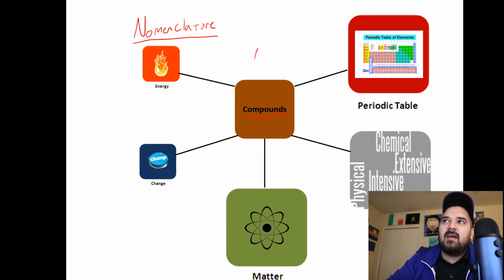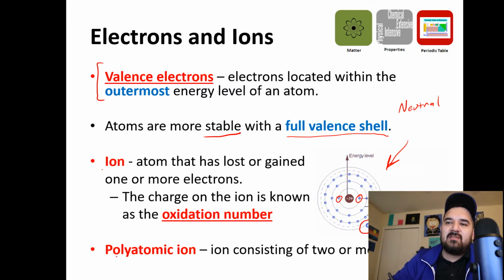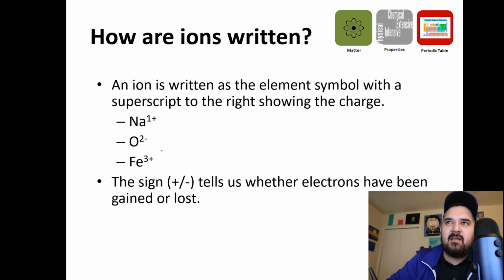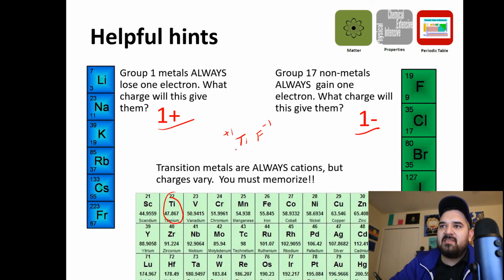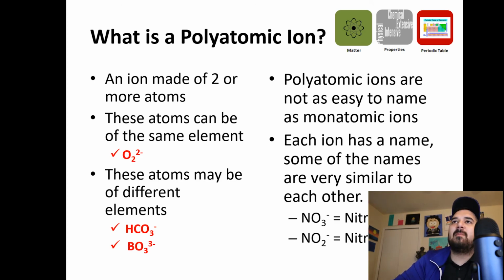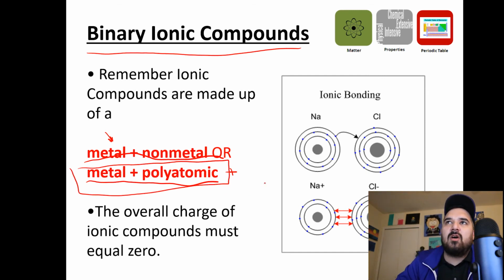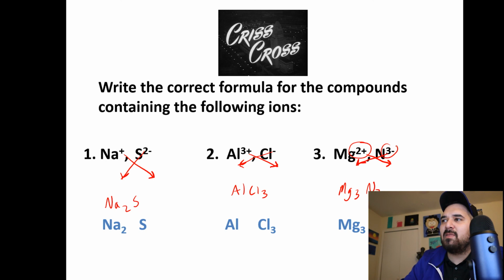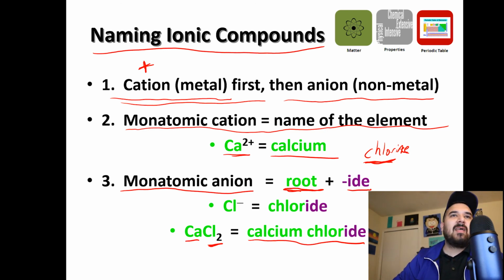Binary Ionic Compound Nomenclature